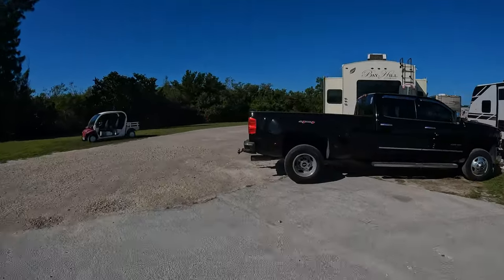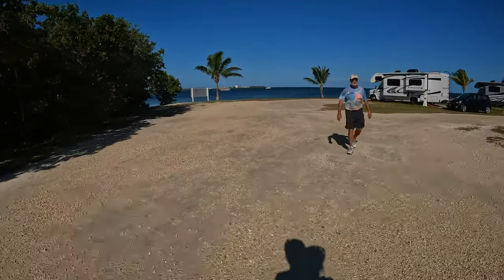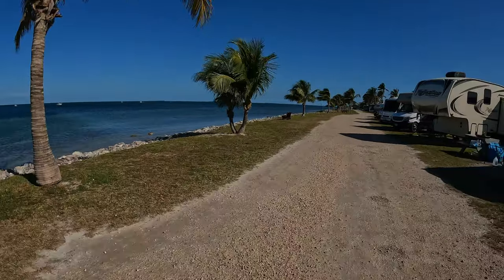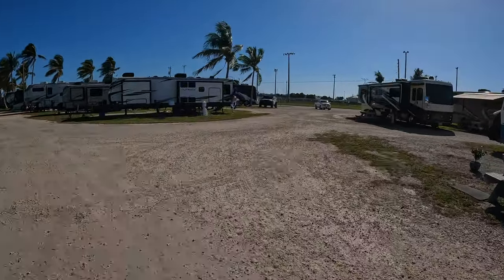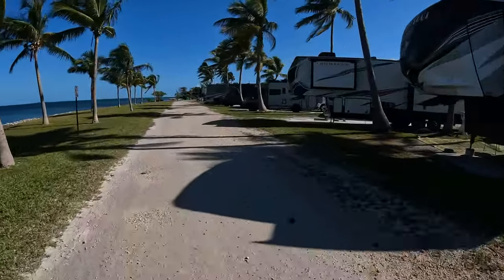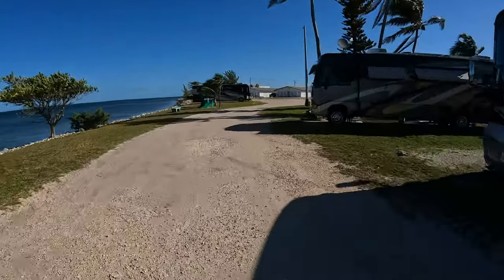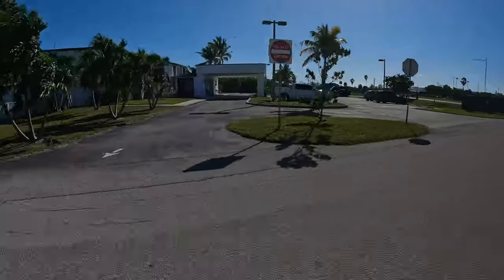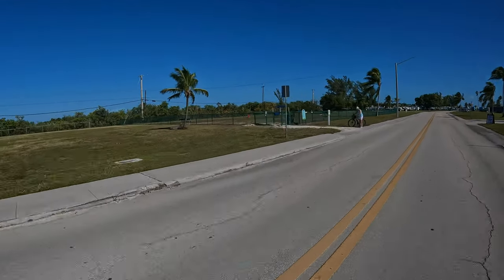Sigsbee RV Campground in Key West, FL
Naval Station Sigsbee campground is in Key West, FL. you must have a military ID to access the base and facilities.  The campgrounds are divided into two areas, commonly known as the Rock Pile and the Circle.

Active duty can reserve a year in advance and retirees/others six months in advance. You are assigned a site upon arrival, but you can reserve a premium waterfront for a few more bucks.